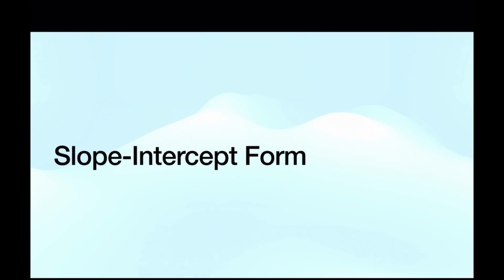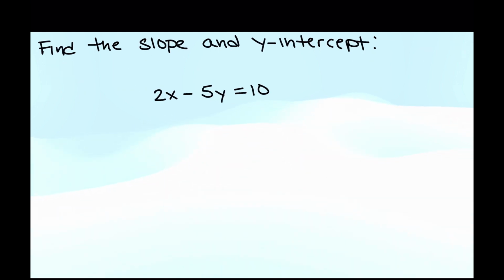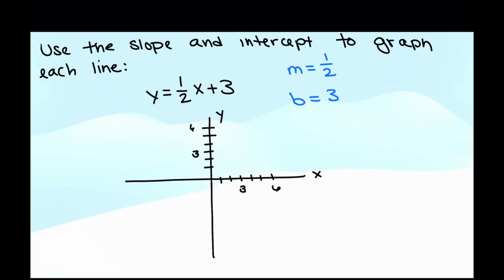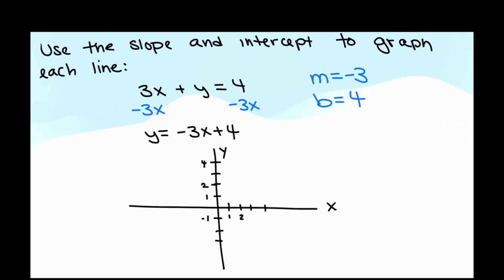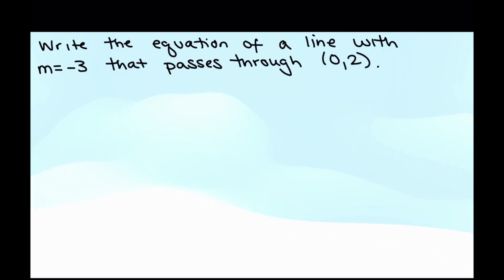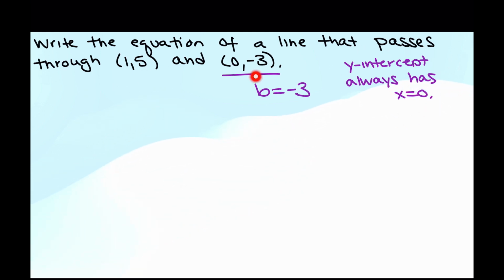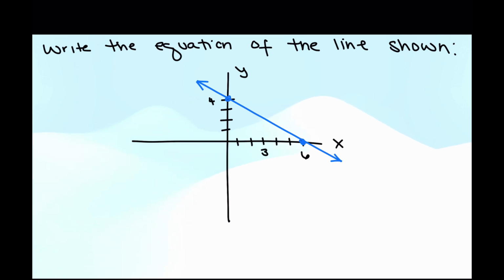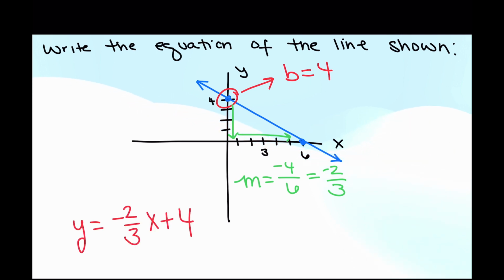Slope Intercept Form